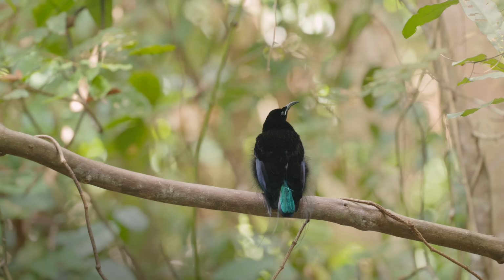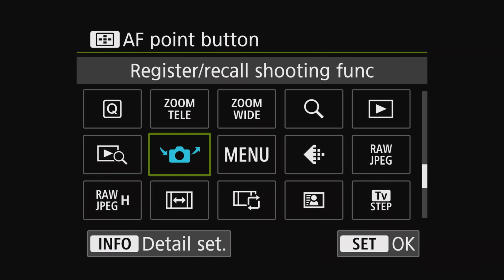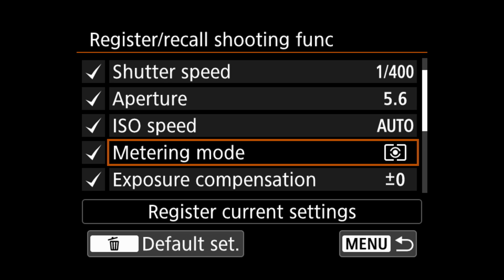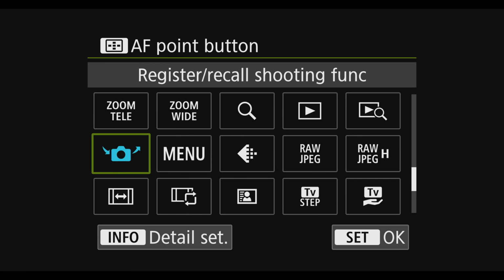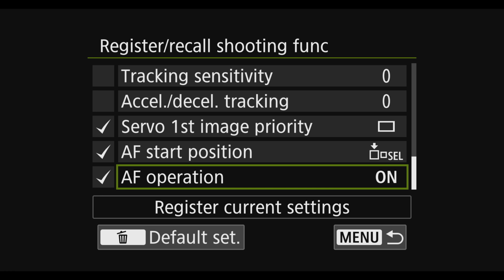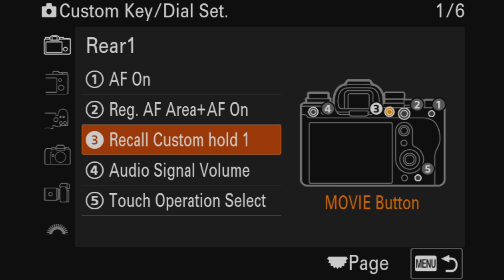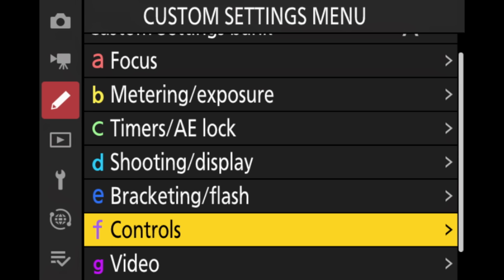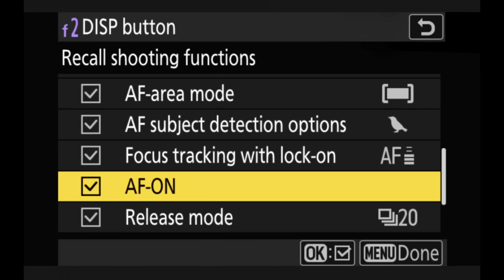The Most Important Button To Set Up On Your Camera!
GEAR I RECOMMEND:
B&H Photo list (Cameras, lenses, memory cards & more)

TIMESTAMPS
0:00 The Challenge
1:04 Fast Action Trouble
1:51 The Solution?
4:02 The Settings We Need
5:31 Canon Setup
10:41 Sony Setup
13:17 Nikon Setup